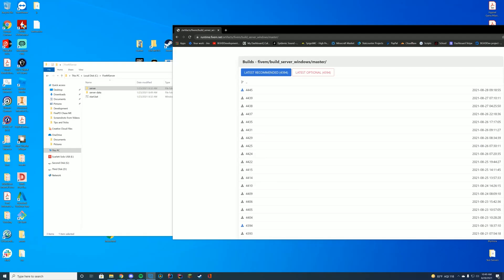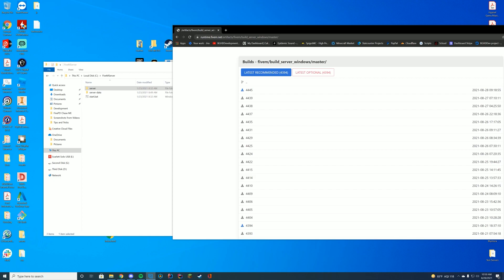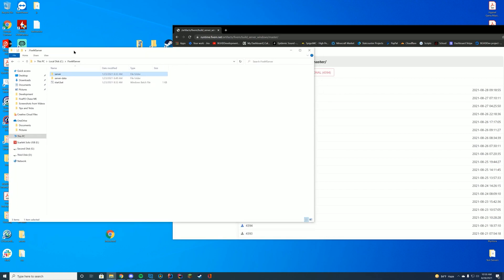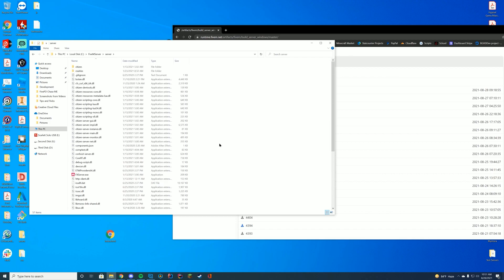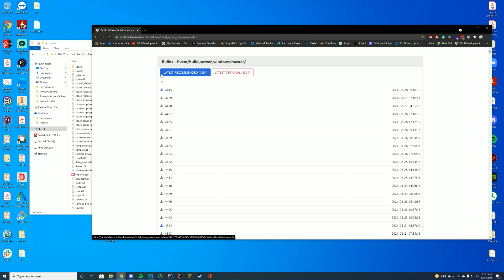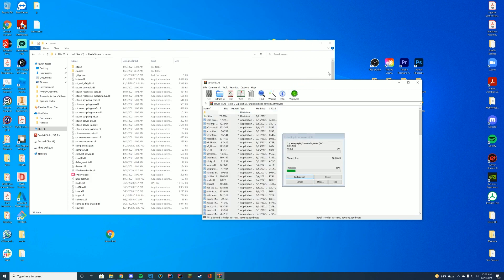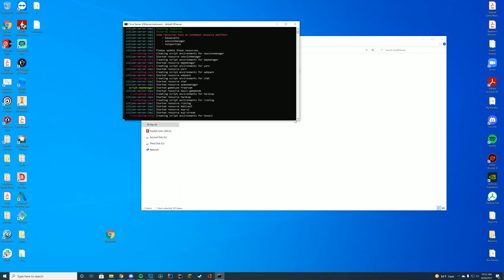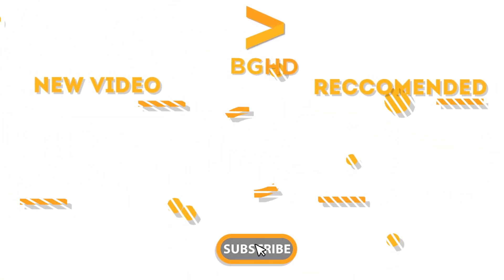How to Update Your FiveM Server (2022) | FiveM Tutorial/Overview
Computer Specs:
Processor: Intel Core i9-9900K
Graphics: RTX 3090 Founders Edition
Ram: 64GB DDR4 3200MHz
Storage: 1x 2TB M.2 SSD & 4 x 1TB SSD
Motherboard: ASUS ROG Maximus XI Hero (Wi-Fi)
Power Supply: Thermaltake Toughpower Grand RGB 1200W
Case: AI Crystal XL RGB V3 Full Tower

Other Specs:
Mic: Shure SM7B Cardioid Dynamic Microphone
Mixer: Focusrite Scarlett
Amplifier: CL-1 Cloudlifter
Editing Software: Adobe Premiere Pro
Thumbnail Software: Adobe Photoshop
Coding Program: IntelliJ Ultimate Edition
Keyboard: Razer Blackwidow V3 - Yellow Switches
Mouse: Razer Basilisk v2 Wired Gaming Mouse
Mouse Pad: Razer 3XL Desk/Mouse Pad
Monitors: 2x Acer Predator XB273K Gpbmiipprzx 27" UHD (4K)